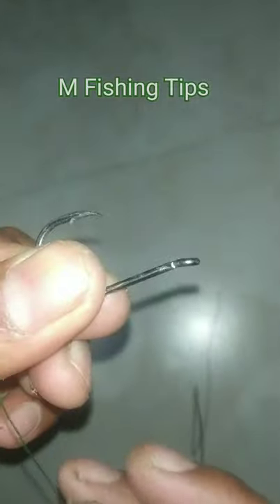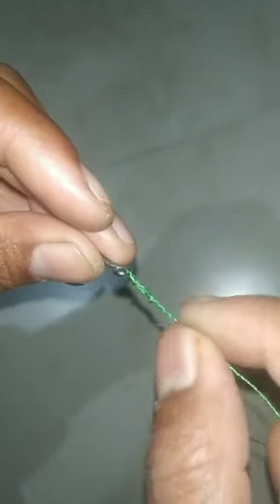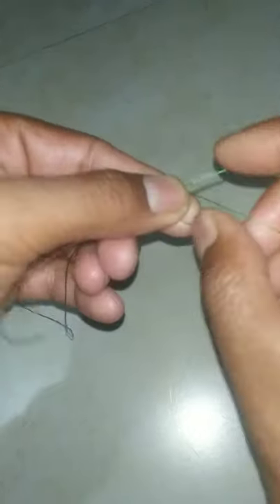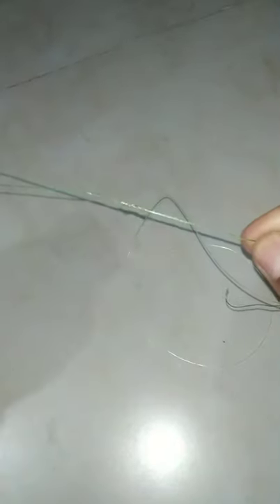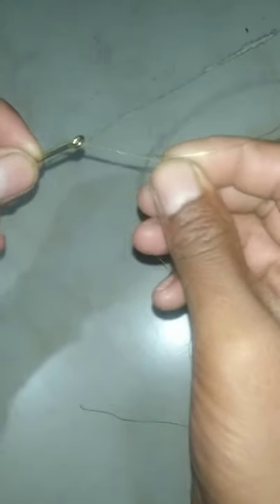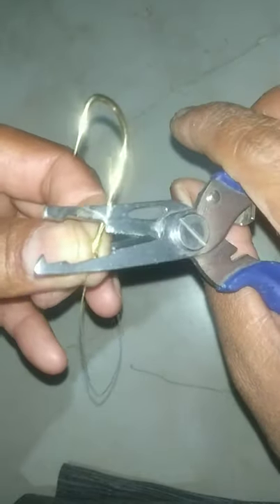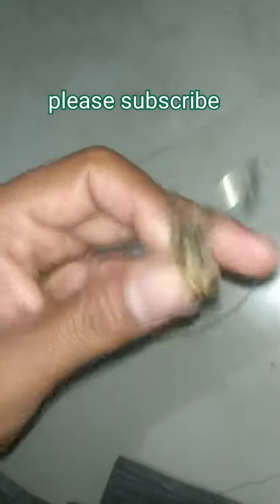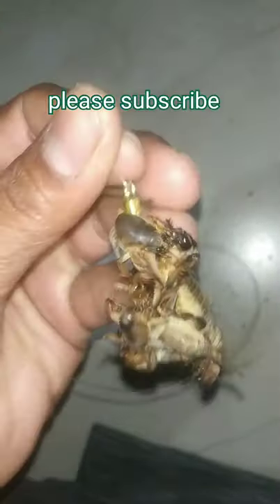Blood Knot Uni Knot Snakehead Fishing Ka Phanda मरल पकड़ने का तरीका Mole Cricket 🦗@Mfishingtips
By @Mfishingtips
Snakehead fishing
This channel is made for fishing tips majorly
Mole cricket 🦗 snakehead fishing with mole cricket